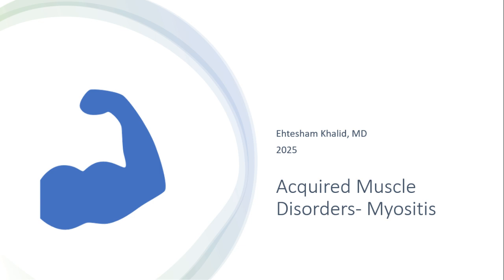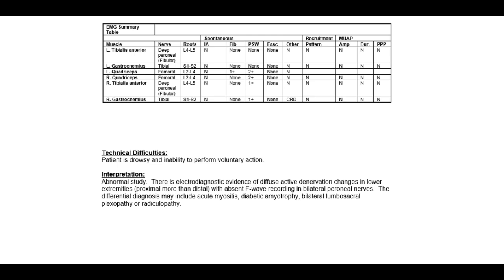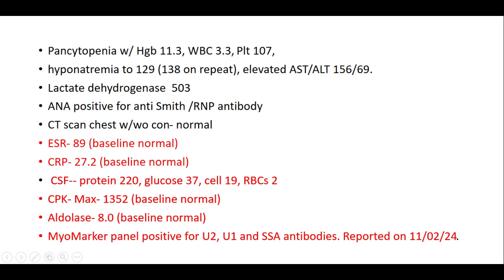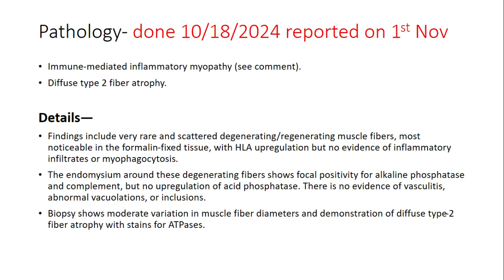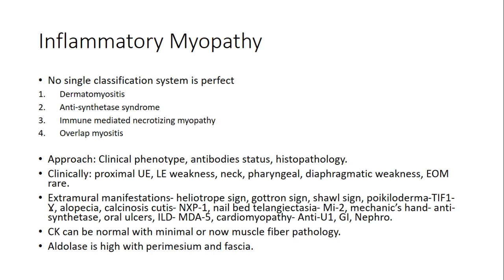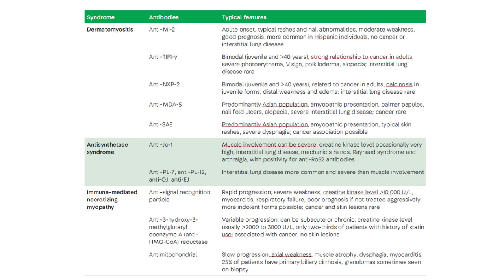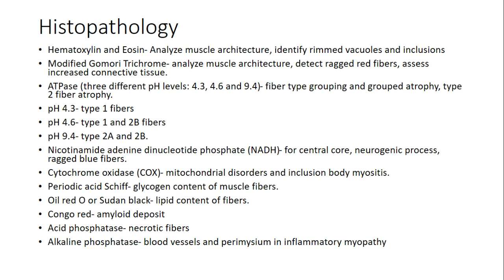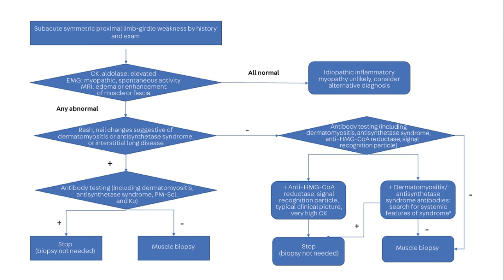Acquired Muscle Disorders- Myositis | Dr. Ehtesham Khalid | Consultant Neurophysician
Dr. Ehtesham Khalid is a highly qualified and experienced Neurophysician and Neuromuscular sub-specialist.

0:00     Acquired Muscle Disorders- Myositis
0:18     Case 1
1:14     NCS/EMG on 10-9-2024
3:52     EMG summary Table
7:04     Labs
8:41     MRI femur wo contrast
10:05   Scan
11:50   Pathology
15:45   Biopsy
15:37   HLA
16:47   Inflammatory Myopathy
20:20   Inflammatory Myopathy Pic
20:30   Inflammatory Myopathy 2
21:51   Syndrome
22:52   Imaging
24:23   Histopathology
27:13   Histopathology Pic
28:20   Histopathology Pic 2
29:48   Subacute
31:34   The END